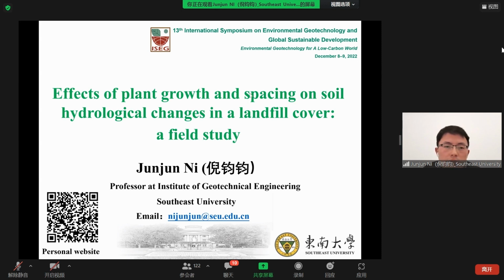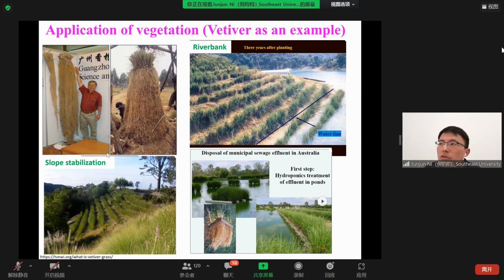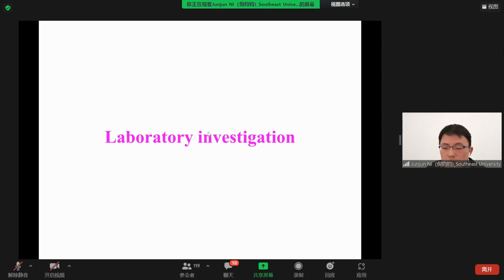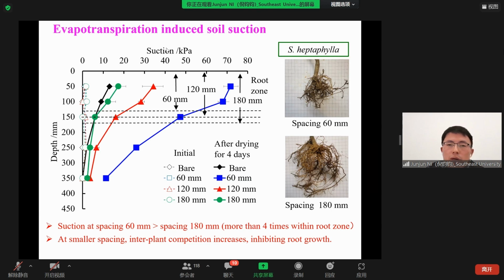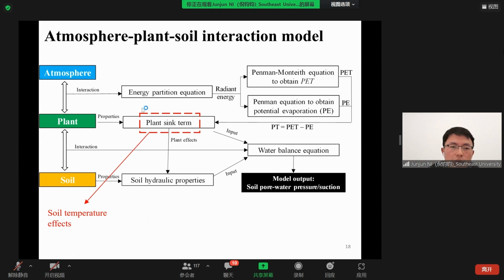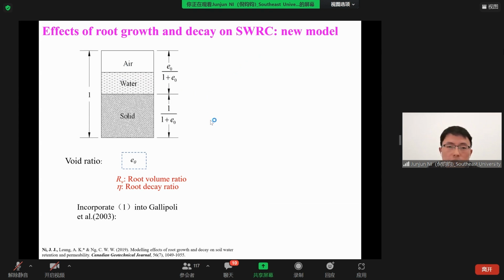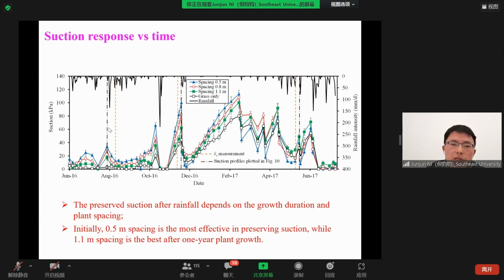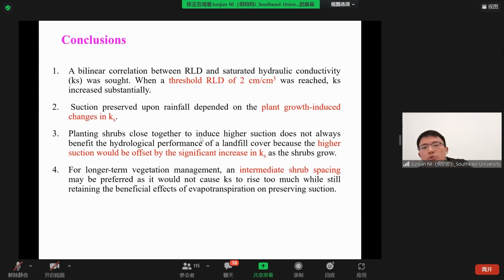[13th ISEGGSD] Junjun NI (Southeast University) | ISEG International Symposium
Speech "Effects of Plant Growth and Spacing on Soil Hydrological Changes in a Landfill Cover a Field Study" by Junjun NI (倪钧钧) (Southeast University), presented at the 13th International Symposium on Environmental Geotechnology and Global Sustainable Development, 7th–9th December 2022, Nanjing, China.